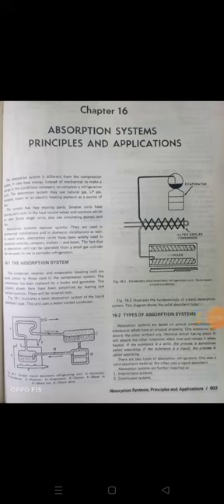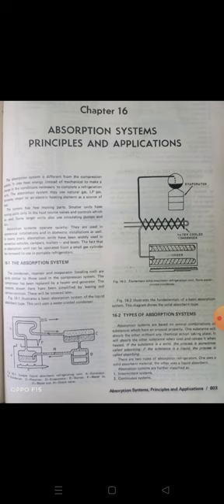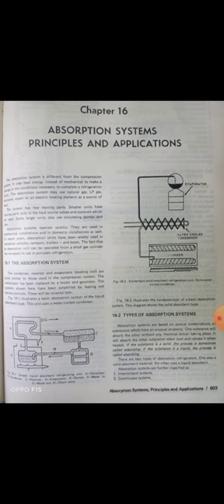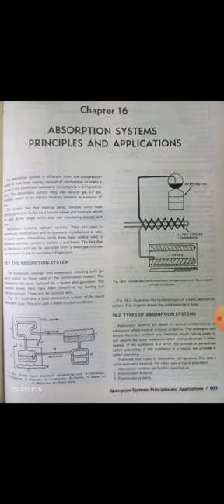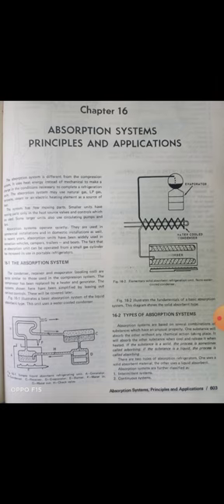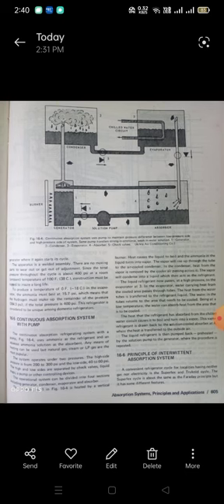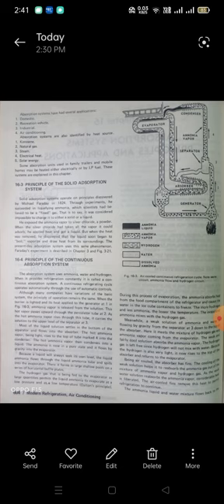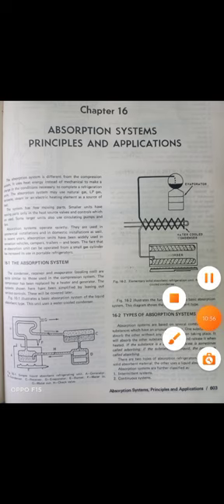Absorption System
Principle and Applications of Absorption systems